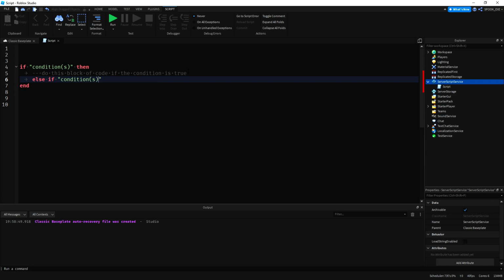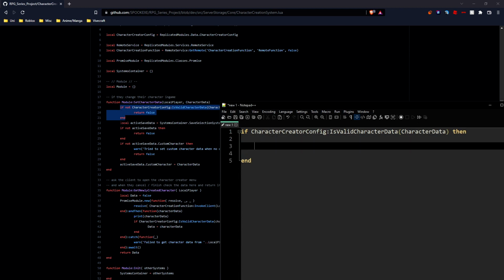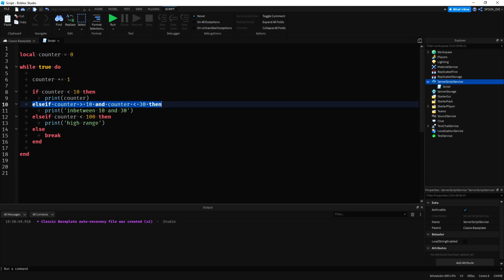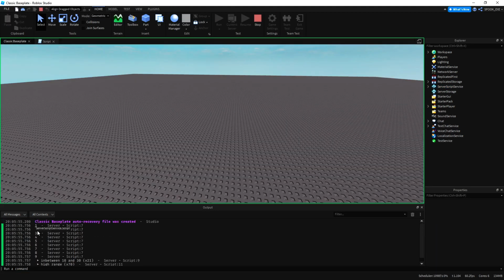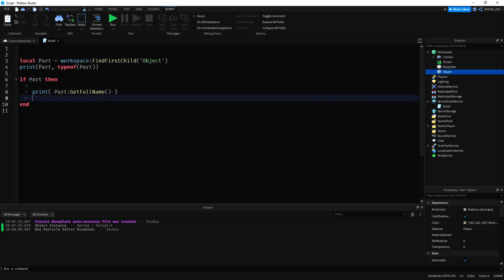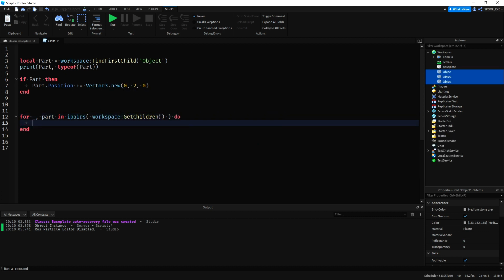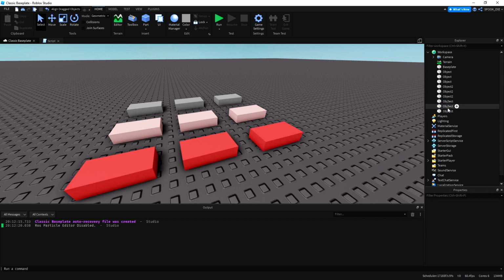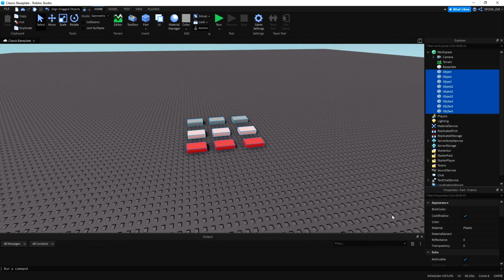Roblox Studio - Beginner Series [4] - If Statements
Loops Tutorial where I introduce;
- if statements
- if keyword
- elseif keyword
- else keyword